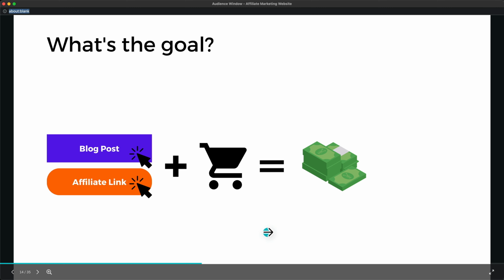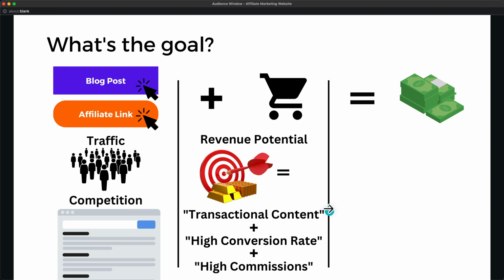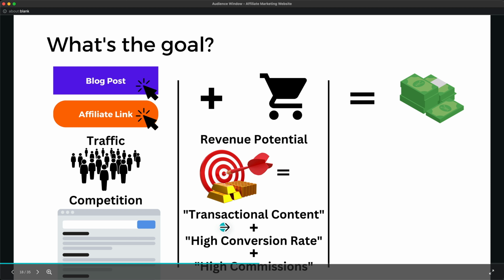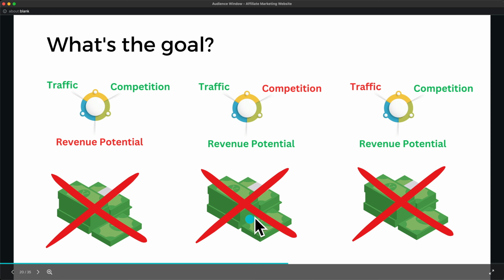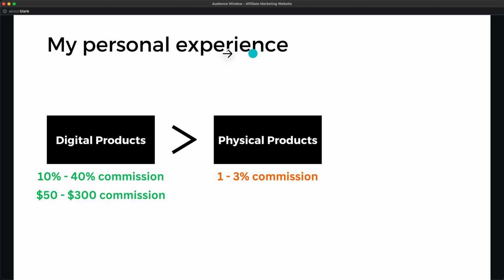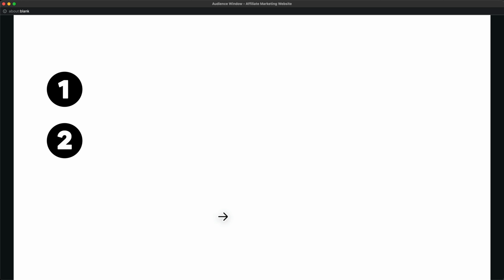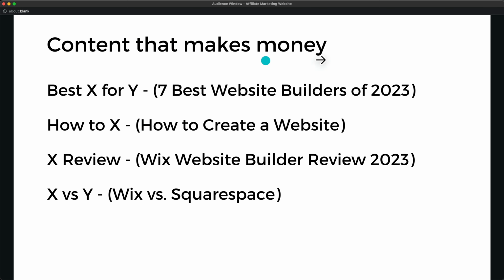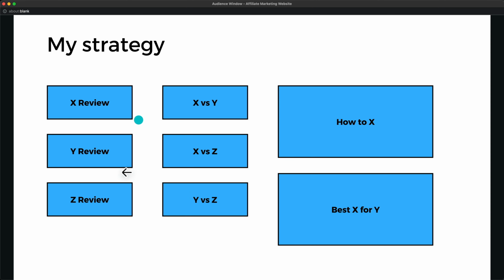Affiliate Marketing for Beginners (ZERO - $100/Day)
In this video I’ll show you step by show how to start affiliate marketing for beginners.